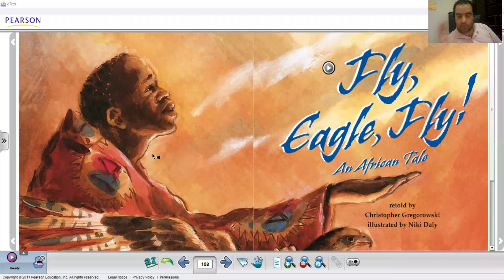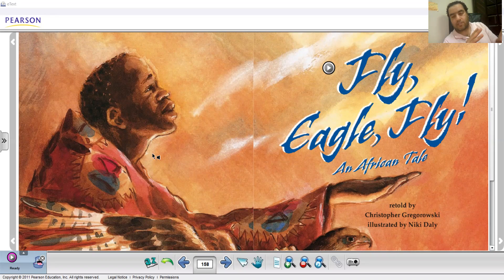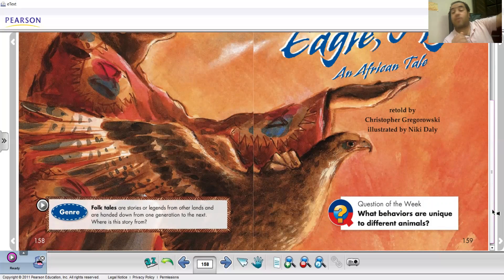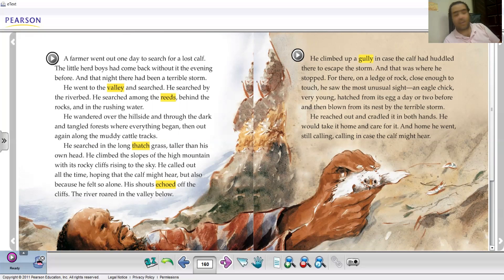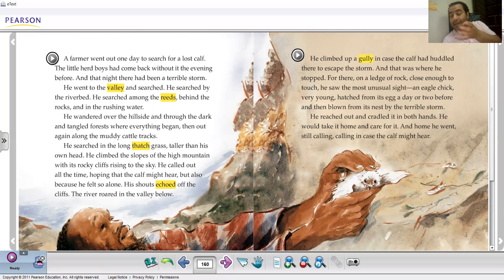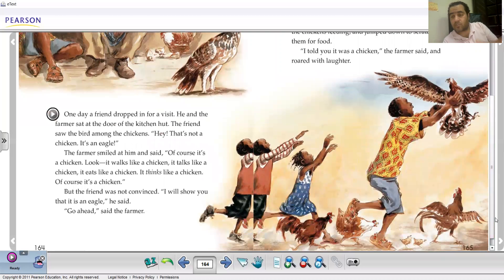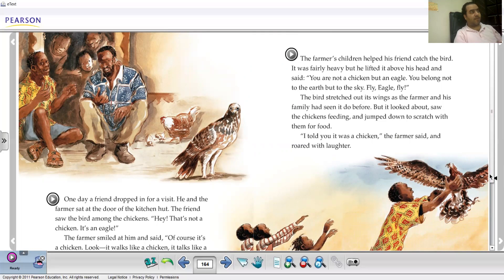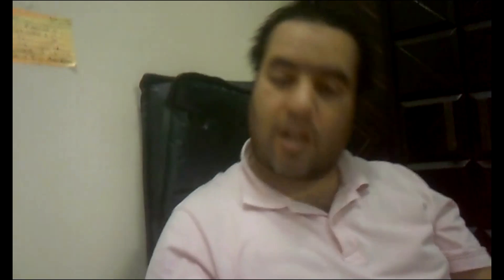3+4UNIT 4 Reading Selection Fly Eagle Fly SB p 158 171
Please, share the link with all your colleagues so that they can make use of the session. Thank you!